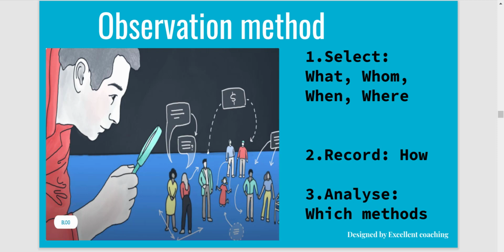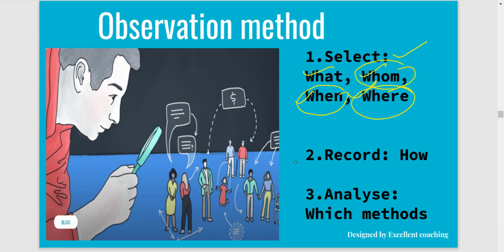NCERT|Class11|Chapter2|MethodsofPsychologicalEnquiries|ObservationMethod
I am in a teaching profession with postgraduation in 4 subjects (Home Sc Fabric and Apparel Science, Psychology, English, and Business administration). I have also cleared all TETs and NET exam after completing B.ed.

About my Channel:
In this Channel, I would like to share my knowledge with other students who are preparing for different subjects. If you like my videos pls. Share it with others who can get some benefit from it. It will be helpful if you share your views/doubts in the comment section so that I can respond to that.

Follow at the given below links:-